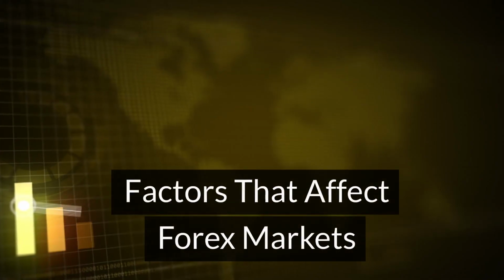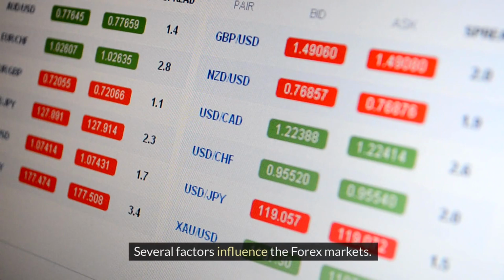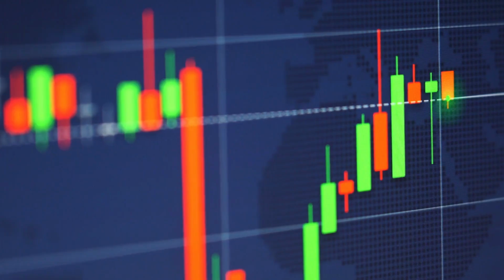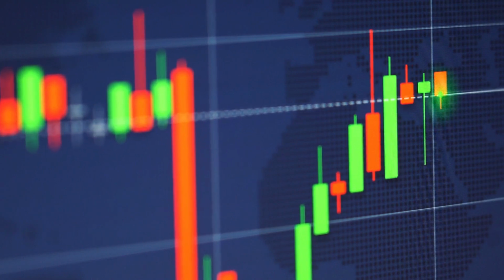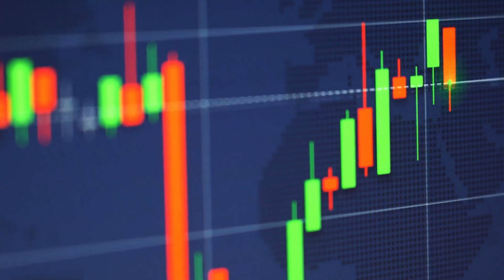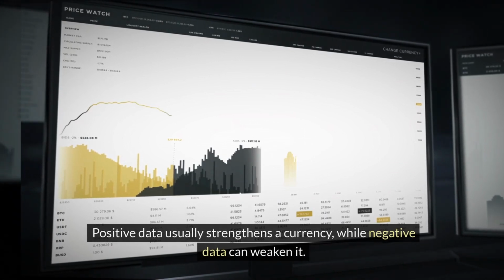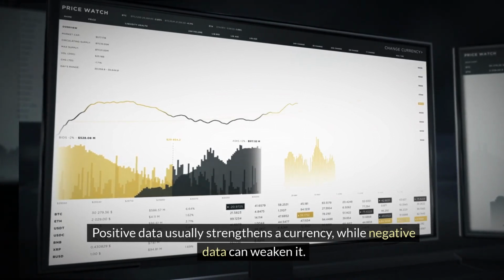Introduction to Forex Markets, what impact Forex Markets, Key driving Factors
Unlock the secrets of Forex trading with Mehrullah Jamali. In this comprehensive guide, we explore the fundamentals of the Forex markets, including their operation, key influencers on currency values, and a step-by-step tutorial on the 'Moving Average Crossover' strategy. Whether you're new to Forex or looking to refine your trading skills, this video offers invaluable knowledge to help you navigate the complexities of currency trading effectively.

Timestamps:
00:00 Introduction to Forex Markets
0:30 How Forex Trading Works
1:15 Factors Influencing Forex Markets
1:45 Step-by-Step Trading Strategy: Moving Average Crossover

Forex trading
Forex markets
Currency trading strategies
Forex tutorial
Economic indicators Forex
Political events Forex
Market sentiment trading
Forex education
Online trading tips